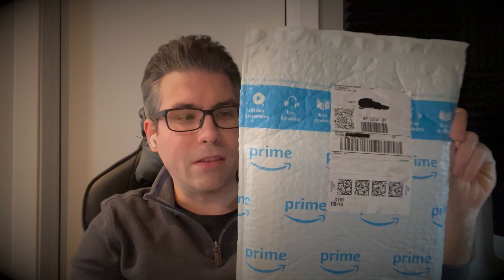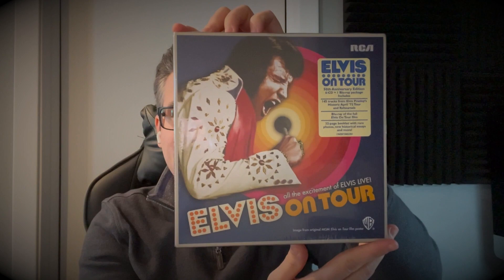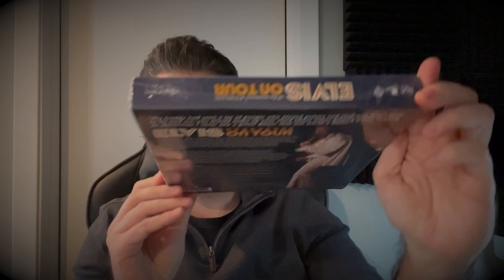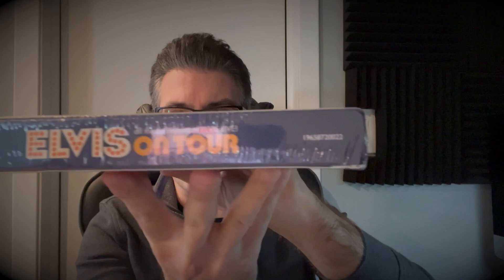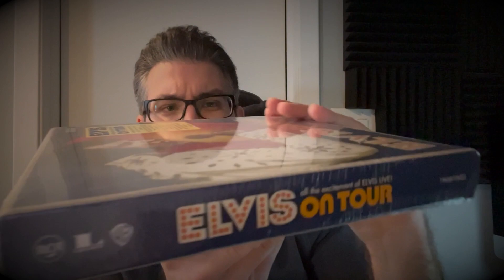⚡️ SEALED TO REVEAL! ⚡️ELVIS ON TOUR BOX SET - 50th ANNIVERSARY (SONY/Legacy 7 Disc Set 2023)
My Sealed To Reveal on Elvis On Tour Box Set!

A seven-disc set, with the audio selections available in digital and physical configurations, the Elvis On Tour box set includes six audio discs (premiering previously unreleased Elvis concert performances and studio rehearsals) and Warner Bros. Home Entertainment's Blu-ray edition of the MGM Film, 'Elvis On Tour,' winner of Best Documentary Film at the 30th Golden Globes Awards in 1973 and the last feature film starring Elvis Presley to be released during the artist's lifetime.

RCA/Legacy's Elvis On Tour box set is produced by Ernst Mikael Jørgensen and mixed by Grammy Award®-winning Memphis-based producer Matt Ross-Spang. The original recordings were made by Felton Jarvis and Al Pachucki.

Disc 1 was recorded live on April 9, 1972, at Hampton Roads Coliseum, Hampton, Virginia, and contains all previously unreleased material.

Disc 2 was recorded live on April 10, 1972, at Richmond Coliseum, Richmond, Virginia, and contains all previously unreleased material.

Disc 3 was recorded live on April 14, 1972, at Greensboro Coliseum, Greensboro, North Carolina, and contains all previously unreleased material.

Disc 4 was recorded live on April 18, 1972, at Convention Center Arena, San Antonio, Texas, and includes previously released material (from 2003's Elvis: Close-Up box set), remixed for this release.

Disc 5 features the tour rehearsals, recorded live at RCA Recording Studios in Hollywood, California, on March 30 and 31, 1972. The disc is comprised primarily of previously unreleased tracks in addition to performances previously available on the official Elvis Presley collector's releases Elvis On Tour – The Rehearsals (Follow That Dream CD 2004) and 6363 Sunset Boulevard (Follow That Dream CD 2001) as well as The Great Performances (RCA 1990).

Disc 6 completes Elvis' rehearsals with his band at RCA Recordings Studios with performances recorded March 31, 1972. The disc includes previously unreleased takes on Kris Kristofferson's 'For The Good Times' as well as performances previously available only on 6363 Sunset Boulevard, Elvis On Tour – The Rehearsals and Amazing Grace (RCA 2CD 1994).